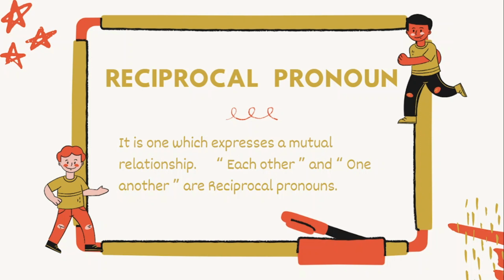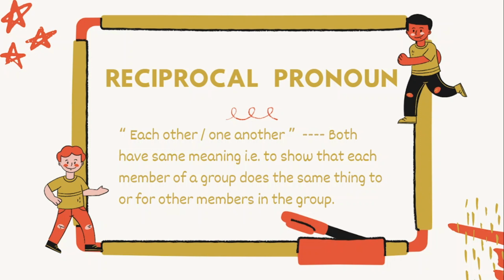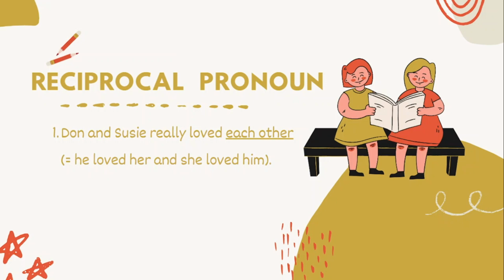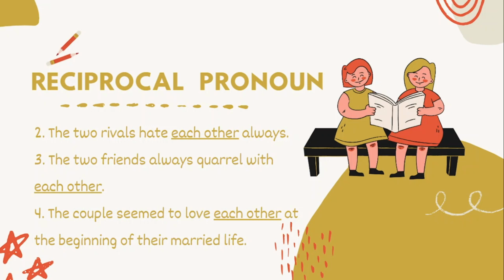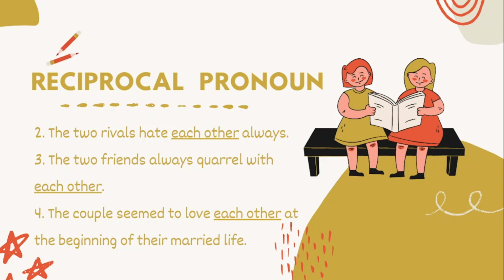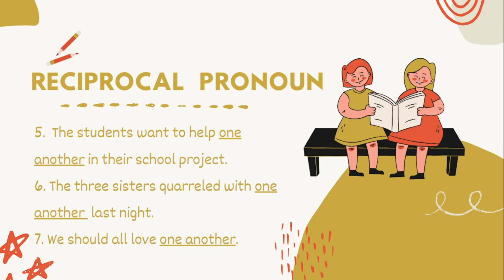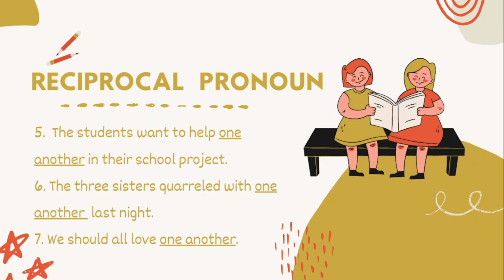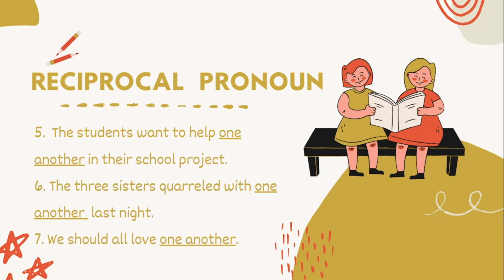RECIPROCAL PRONOUN ( ENGLISH MEDIUM )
This video is about one of the types of Pronouns i.e. Reciprocal Pronoun for beginners.